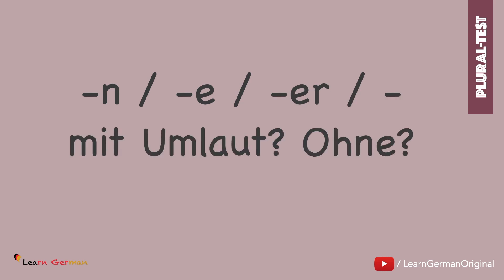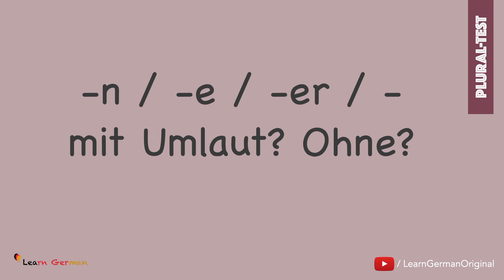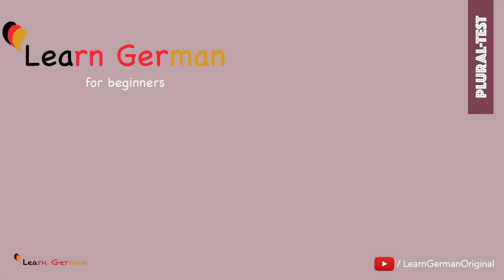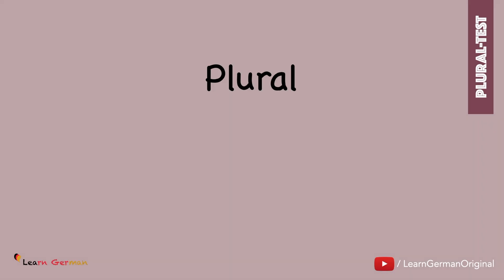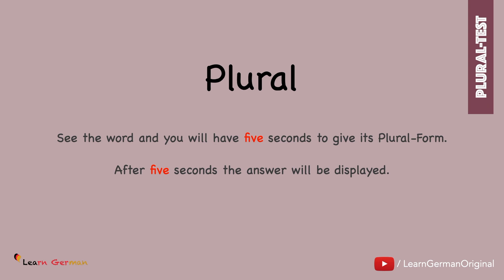Guess the Plural-Form | 15 Days of Challenge | Learn German | A1-A2 | Grammar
In our January special series “15 Days of Challenge” we will be revising/reviewing various grammar topics for A1-C1 in form of a small test everyday.

In this video you will be seeing 25 words in German. - Guess the Plural-Form!

*For Patrons: These videos will NOT have a transcript, a podcast, summary and extra Worksheet.